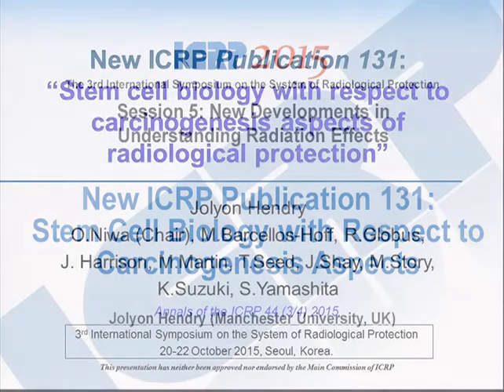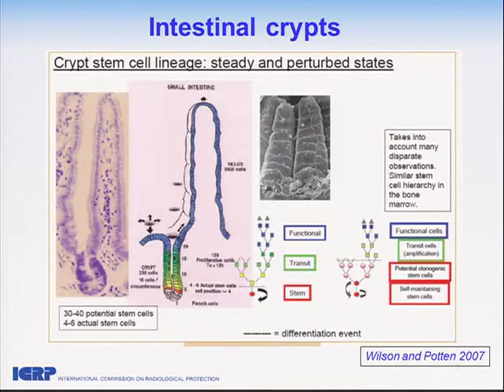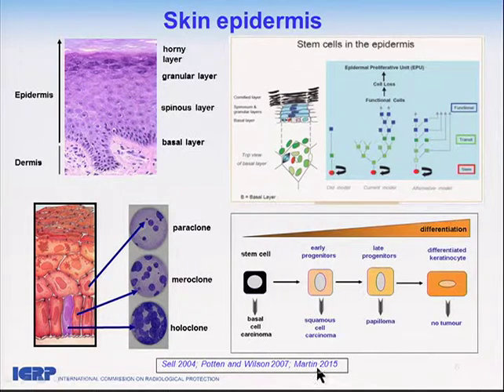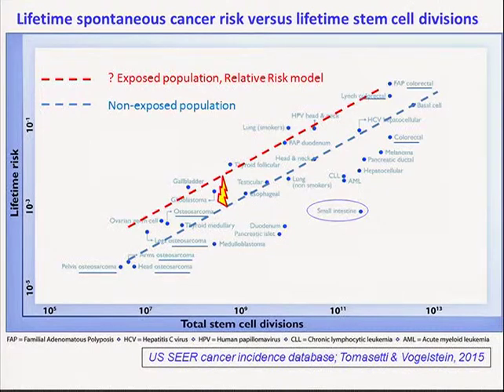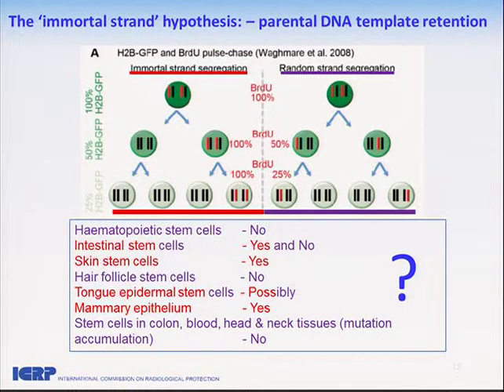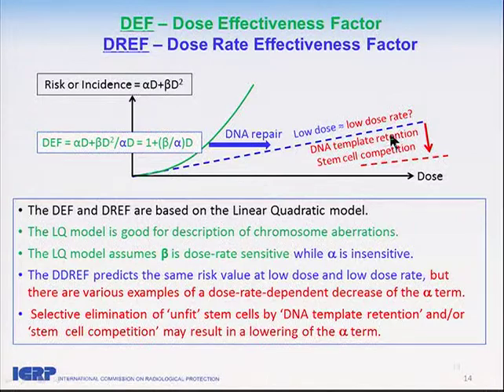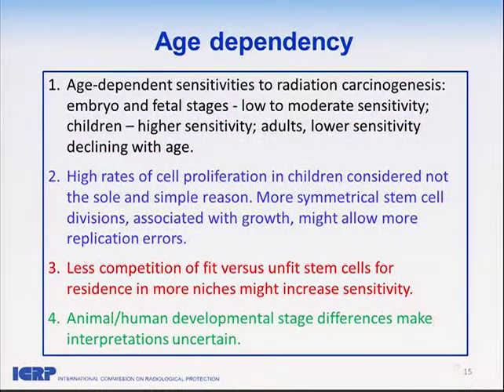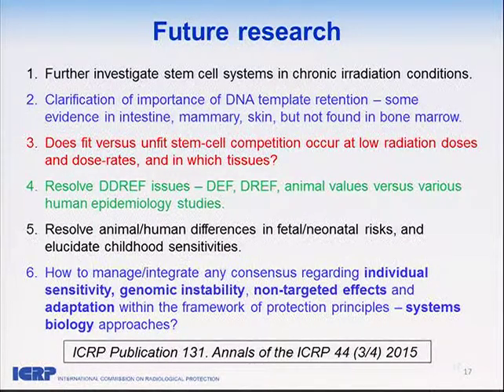New ICRP Publication 131- October 22nd, 2015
New ICRP Publication 131: Stem Cell Biology with Respect to Carcinogenesis Aspects of Radiological Protection
Jolyon Hendry (Manchester University, UK)